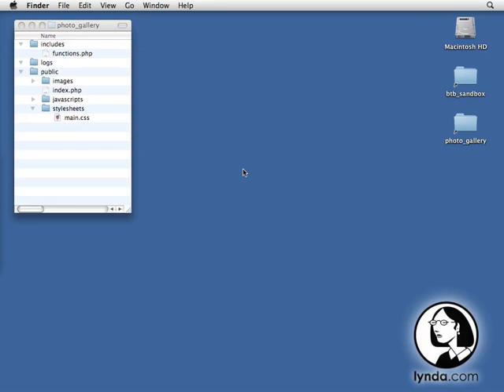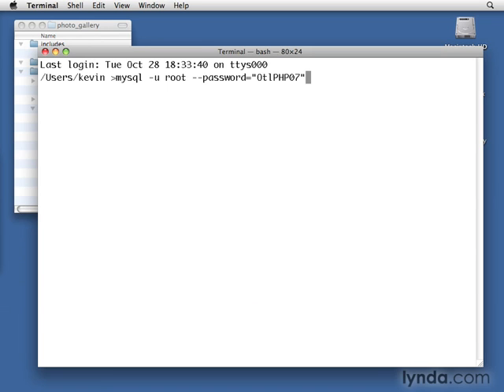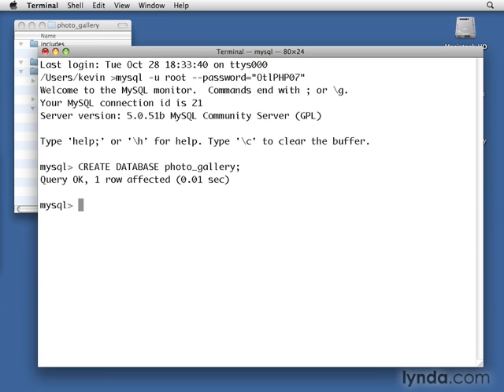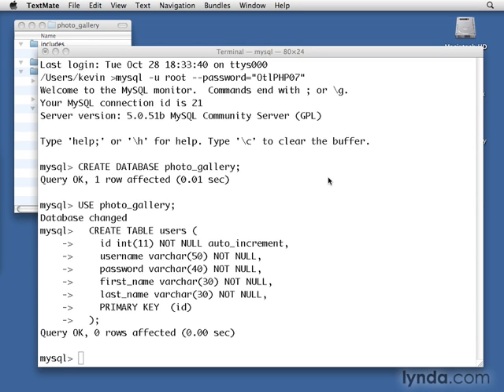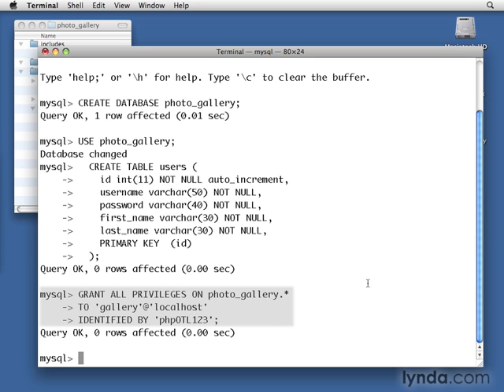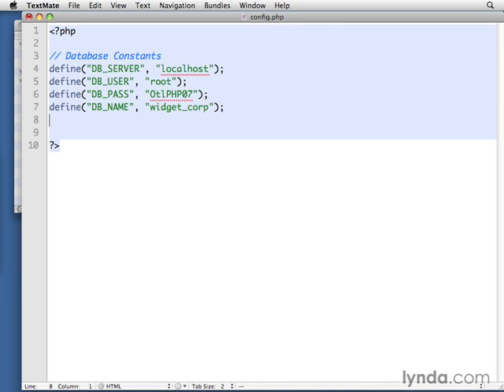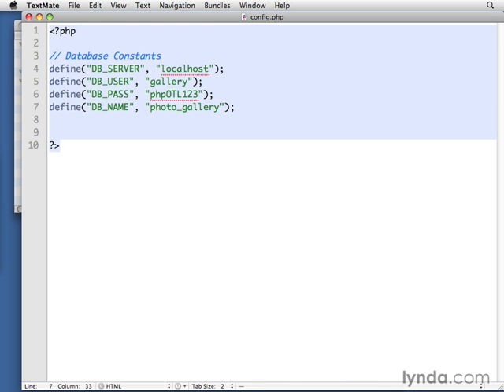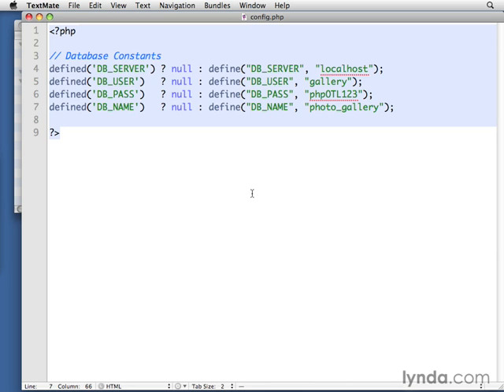php & MySQL Beyond 31